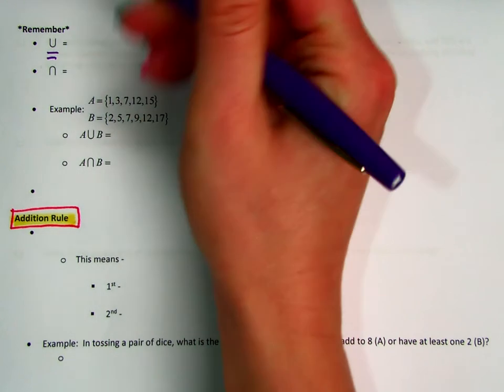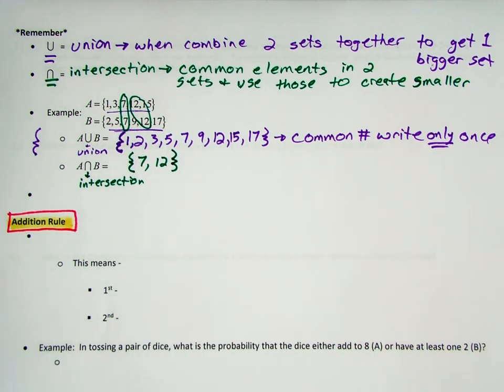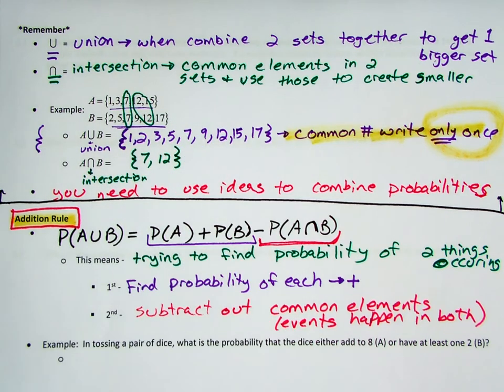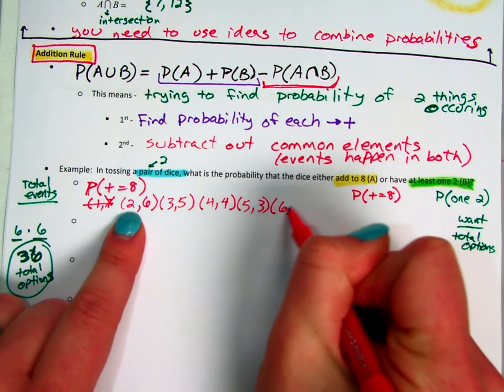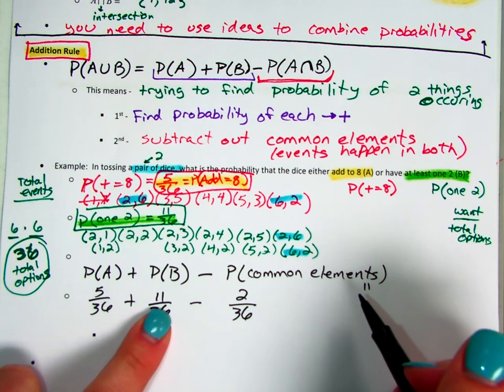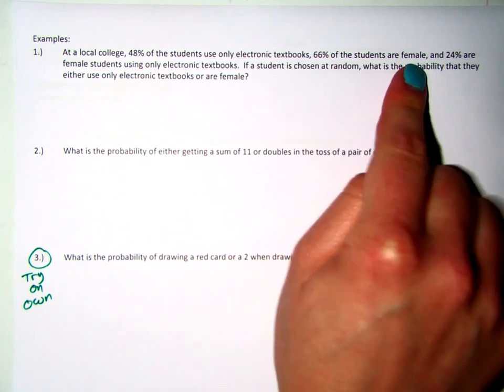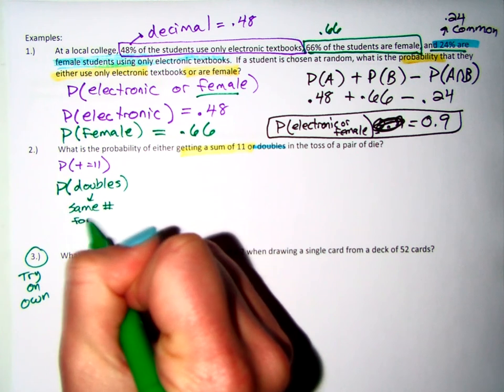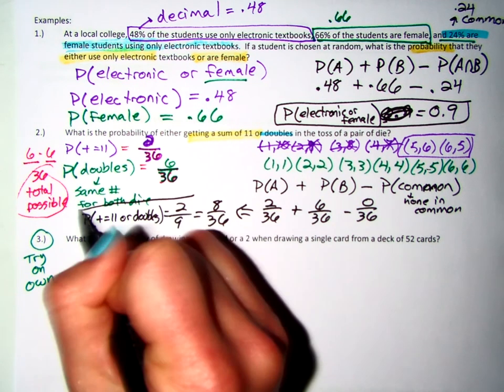14 3 part 1 video 2